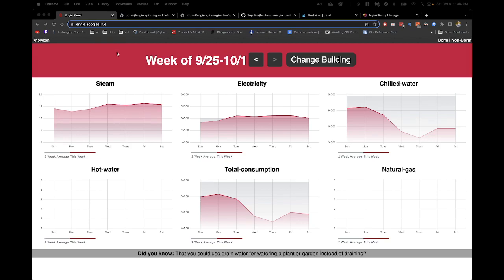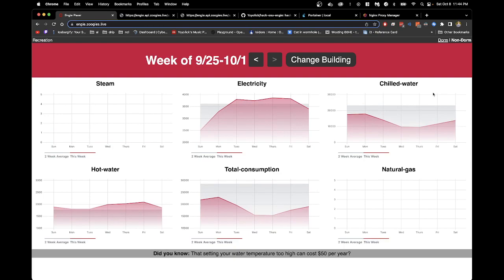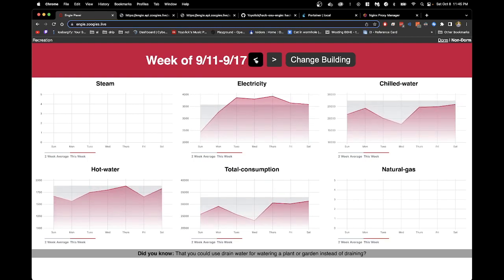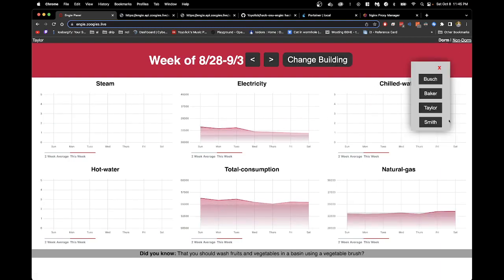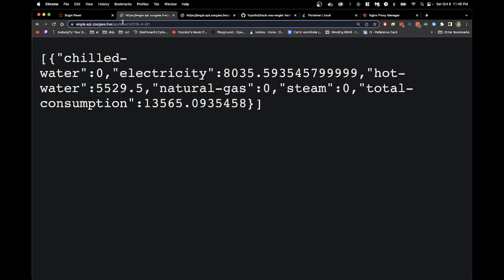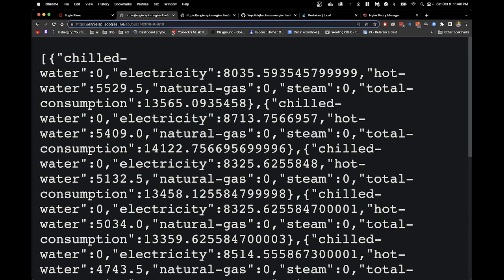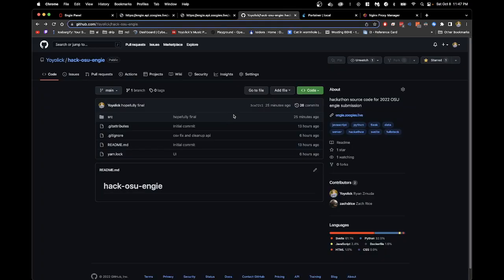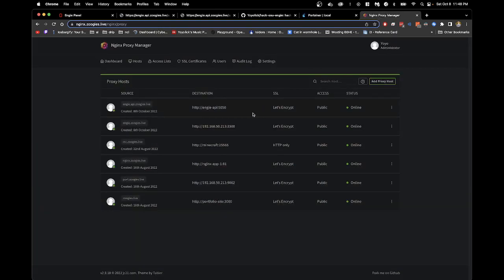HackOHI/O 2022, Team Microsoft Powerpoint 2013, Engie Panel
Team Name: Team Microsoft Powerpoint 2013
Team Members: Ryan Zmuda and Zach Rice
Project Description: A extremely adaptable API that can be adapted to any similar dataset, consumed by a scalable OSU themed dashboard with tips to help reduce impact! You can also see a daily average line over the last 2 weeks to encourage lower consumption.